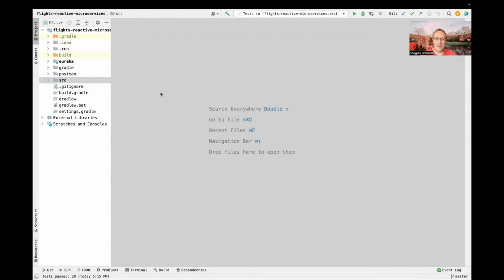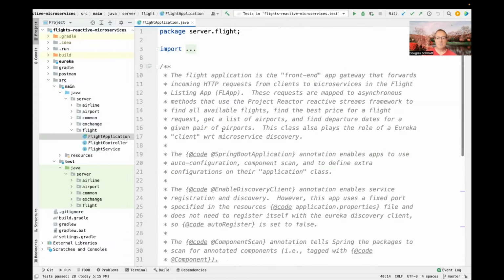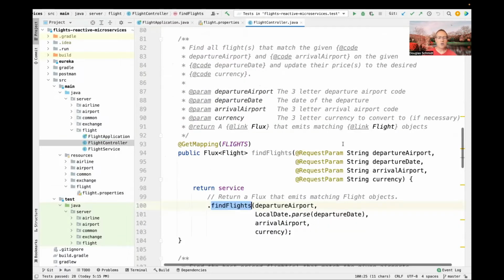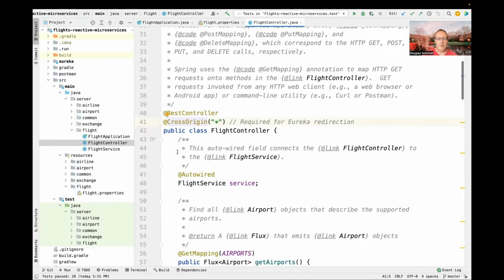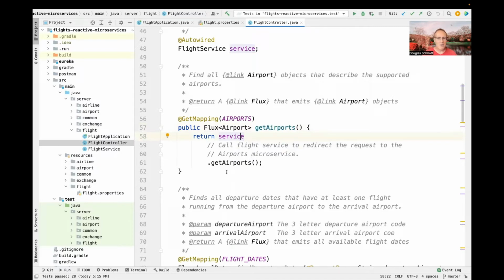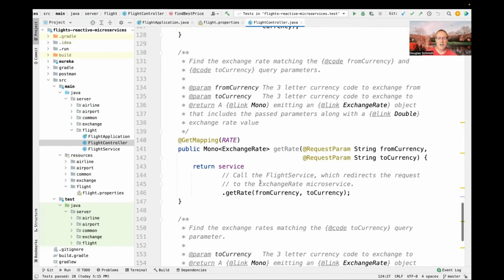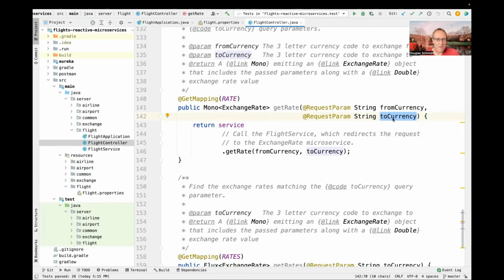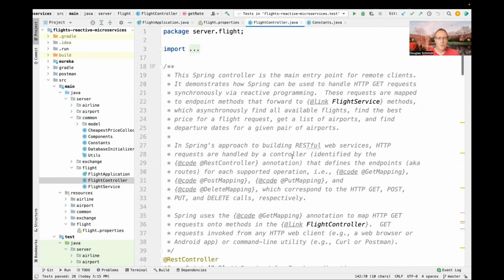Walkthrough of the Reactive Implementation of the Flight Listing App (FLApp) Case Study (Part 1)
This video walks through the FlightController portion of a reactive implementation of the Flight Listing App (FLApp) case study, which uses async two-way calls via Spring WebFlux & the Project Reactor framework to list airline flights & related information via Spring microservices that can run in separate processes in a cluster environment.

All the code related to this app is available in open-source form